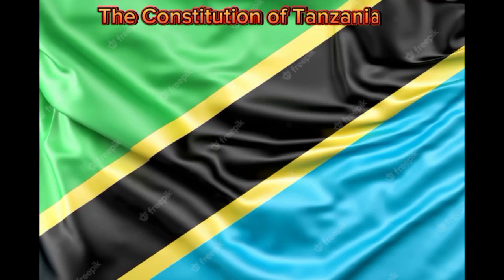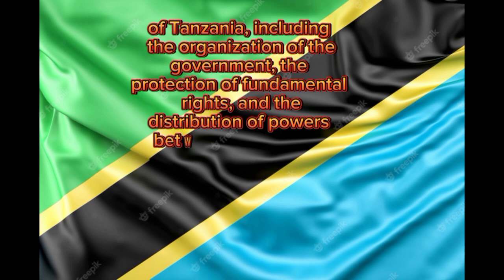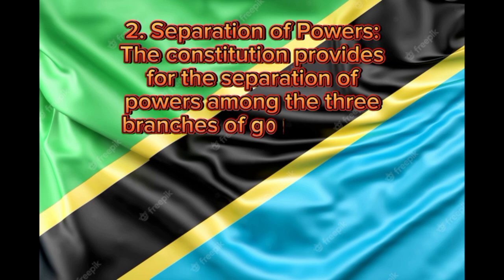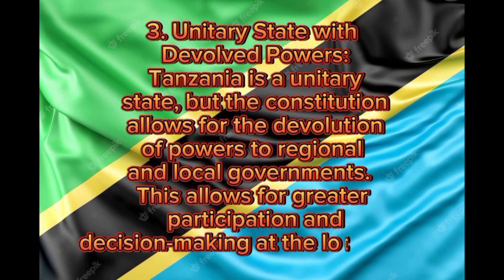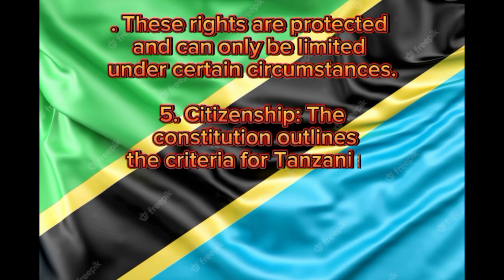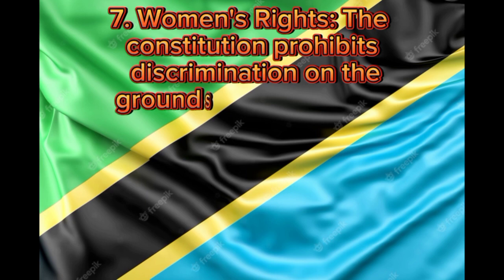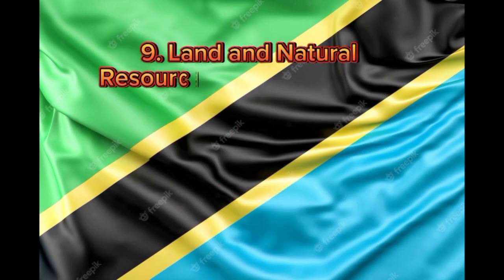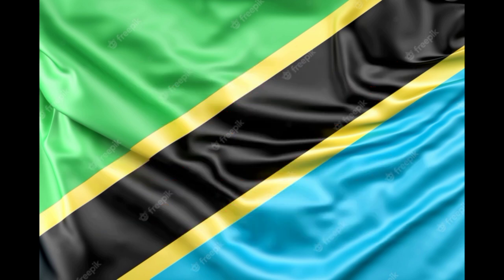The Constitution Of Tanzania Salient Features How it Is Amended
Katiba Ya Tanzania Ina Sifa Muhimu Jinsi Inavyorekebishwa

1. When was the Constitution of Tanzania adopted?
2. What is the structure of the Tanzanian Constitution?
3. What is the preamble of the Tanzanian Constitution?
4. What are the fundamental principles of the Tanzanian Constitution?
5. How is the Tanzanian Constitution amended?
6. Who has the power to interpret the Constitution in Tanzania?
7. What are the fundamental rights and freedoms guaranteed by the Tanzanian Constitution?
8. How does the Tanzanian Constitution protect the rights of women?
9. What is the role of the judiciary in upholding the Tanzanian Constitution?
10. How does the Tanzanian Constitution address the principle of separation of powers?
11. What are the qualifications and powers of the President according to the Tanzanian Constitution?
12. How is the President of Tanzania elected?
13. What is the role of the Vice President in Tanzania's constitutional framework?
14. What are the powers and functions of the Tanzanian Parliament?
15. How are members of the Tanzanian Parliament elected?
16. What is the role of the Prime Minister in Tanzania's Constitution?
17. How are judges appointed in Tanzania?
18. What is the role of the Attorney General in the Tanzanian Constitution?
19. How does the Tanzanian Constitution address the issue of decentralization and local government?
20. What is the process for constitutional amendments in Tanzania?
21. How does the Tanzanian Constitution address the rights of minority groups?
22. What is the procedure for impeachment of the President in Tanzania?
23. How does the Tanzanian Constitution address the issue of citizenship?
24. What are the qualifications and disqualifications for becoming a member of Parliament in Tanzania?
25. What is the role of the National Electoral Commission in Tanzania?
26. How does the Tanzanian Constitution address the issue of land ownership?
27. What is the procedure for conducting a referendum in Tanzania?
28. What is the role of the National Assembly in the budgetary process?
29. How does the Tanzanian Constitution address the issue of political parties?
30. What is the role of the military in Tanzania's constitutional framework?
31. How are human rights protected under the Tanzanian Constitution?
32. How does the Tanzanian Constitution address the issue of education?
33. What is the procedure for appointing a Chief Justice in Tanzania?
34. How does the Tanzanian Constitution address the issue of freedom of the press?
35. What is the procedure for amending the Bill of Rights in the Tanzanian Constitution?
36. How are disputes between the Union Government and the Zanzibar Government resolved under the Tanzanian Constitution?
37. How does the Tanzanian Constitution address the issue of corruption?
38. What is the role of the Commission for Human Rights and Good Governance in Tanzania?
39. How does the Tanzanian Constitution address the issue of environmental protection?
40. What is the role of the National Economic Council in Tanzania?
41. How does the Tanzanian Constitution address the issue of public finance management?
42. What is the procedure for appointing a Chief Secretary in Tanzania?
43. How are the rights of persons with disabilities protected under the Tanzanian Constitution?
44. How does the Tanzanian Constitution address the issue of freedom of religion?
45. What is the procedure for conducting a census in Tanzania?
46. How does the Tanzanian Constitution address the issue of gender equality?
47. What is the role of the National Assembly in the oversight of government actions?
48. How does the Tanzanian Constitution address the issue of social security?
49. What is the procedure for dissolving the Tanzanian Parliament?
50. How does the Tanzanian Constitution address the issue of international treaties and agreements?